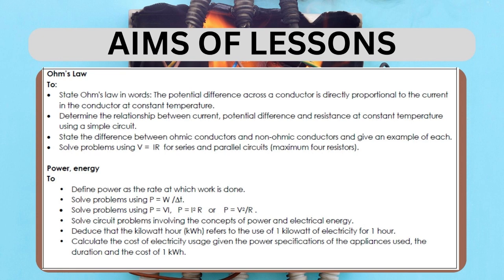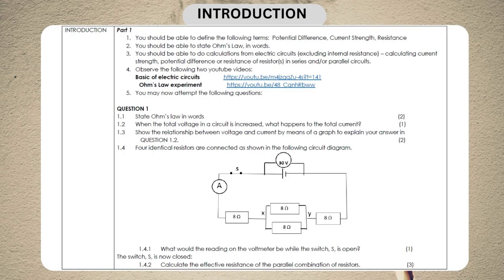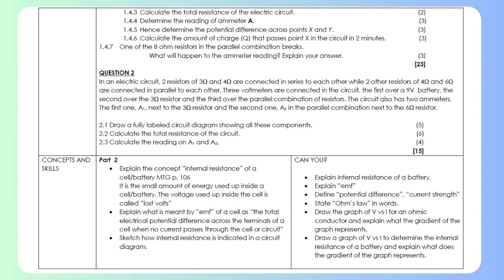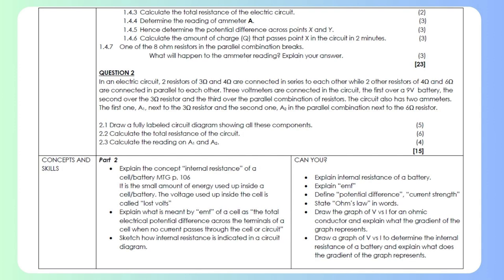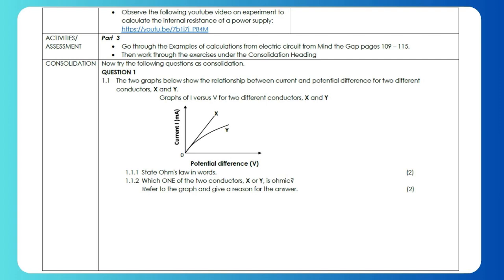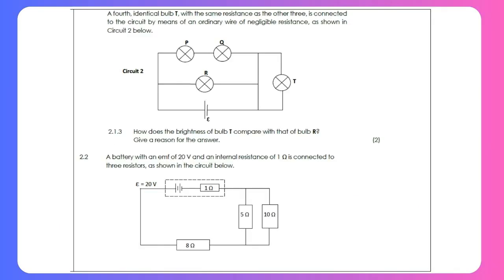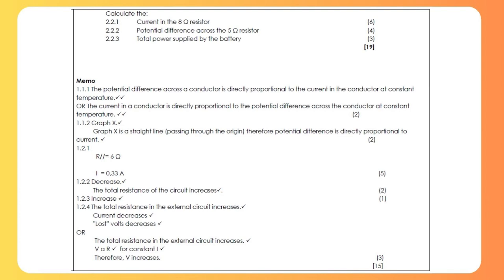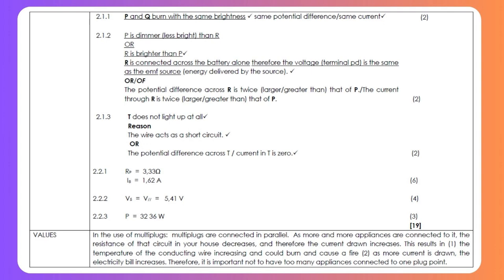⚡ Physical Sciences Grade 12 | Electric Circuits Simplified! 🔋💡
Physical sciences grade 12: Electric Circuits

Welcome to this essential **Grade 12 Physical Sciences** lesson where we break down **Electric Circuits** step-by-step! This video will help you master the concepts, calculations, and practical applications of **series and parallel circuits**, **Ohm’s Law**, **resistors**, and more—perfect for exam prep or extra revision! 🧠🔌

An **electric circuit** is a closed loop that allows electric current to flow. It consists of:
- **Power source** (like a battery)
- **Conductors** (wires)
- **Load** (bulb, resistor, etc.)
- **Switch** (to open/close the circuit)

🔹 Ohm’s Law:
V = IR
Where:
- **V** = voltage (volts)
- **I** = current (amperes)
- **R** = resistance (ohms)

🔹 Series Circuits:
- Current is the same everywhere
- Total resistance: \( R_{total} = R_1 + R_2 + \dots \)
- Voltage divides across components

🔹 Parallel Circuits:
- Voltage is the same across all branches
- Total resistance:
  \frac{1}{R_{total}} = \frac{1}{R_1} + \frac{1}{R_2} + \dots
- Current splits across branches

🔹 Power & Energy:
- **Power**: \( P = VI \)
- **Energy used**: \( E = Pt \) (Joules or kWh)

### ⚡ **Practical Skills You’ll Learn**

✅ How to analyze and draw circuit diagrams
✅ Using ammeters and voltmeters correctly
✅ Identifying faults in a circuit
✅ Performing calculations in complex circuits
✅ Understanding internal resistance and EMF

✅ Forms the basis of **electrical engineering** and technology
✅ Used in daily life: appliances, lighting, electronics
✅ Crucial knowledge for **Grade 12 final exams**
✅ Aligns with the **CAPS Physical Sciences curriculum**

### 🔥 Electric circuits grade 12, Ohm’s Law, series and parallel circuits, internal resistance, electric current, circuit calculations, physical sciences revision, electrical energy, grade 12 physics, CAPS physical science, NCS curriculum, high school electricity, exam prep